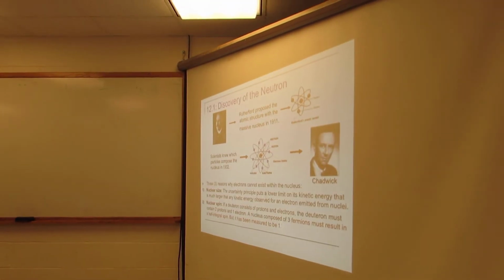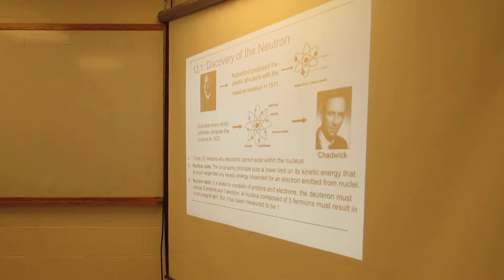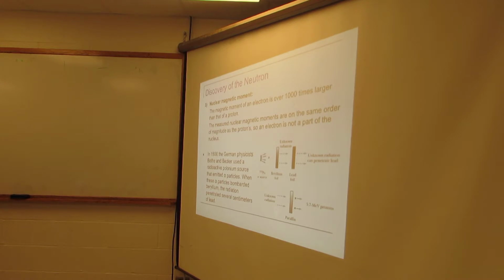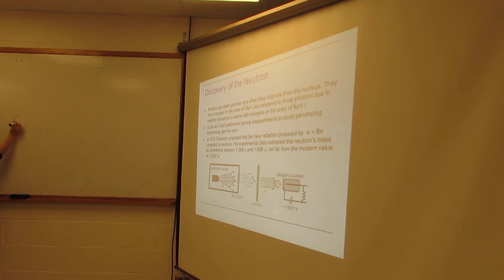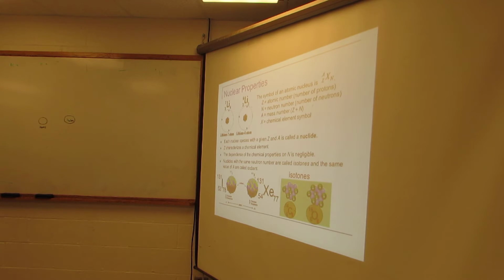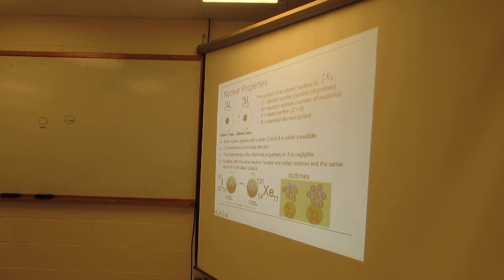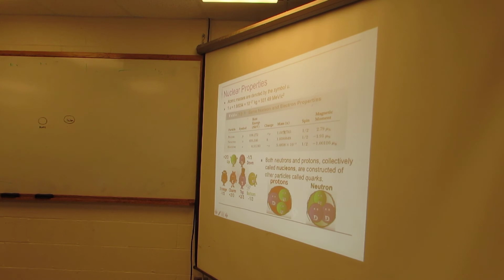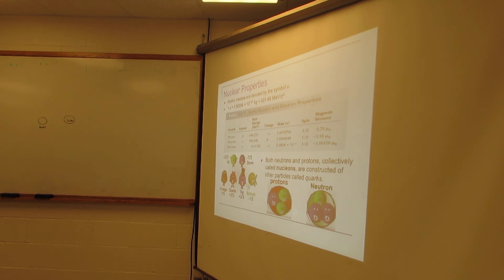Modern Physics 2 Wk10of15 Day1of2 video1of3 3 27 2017 Mon Dr Martha for John H Miller Spring2017